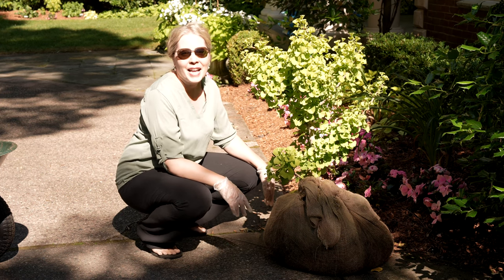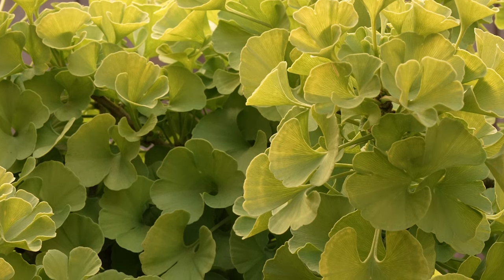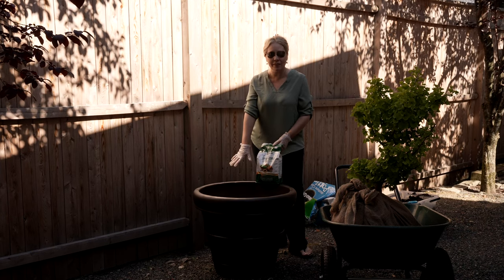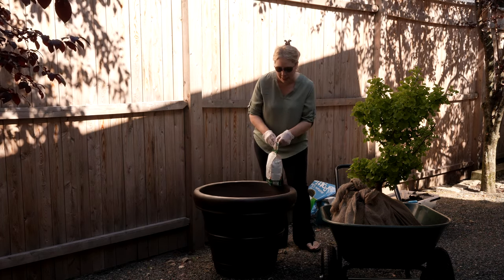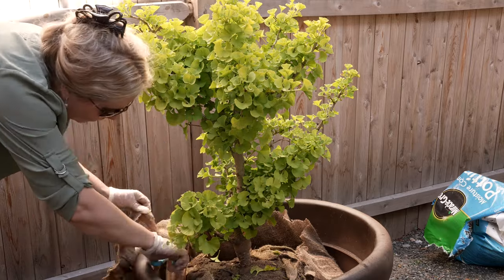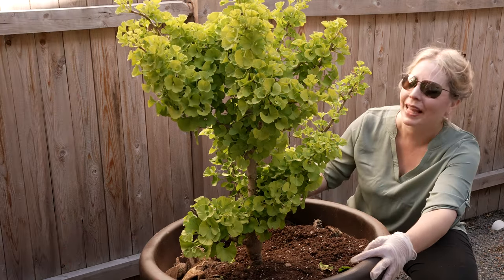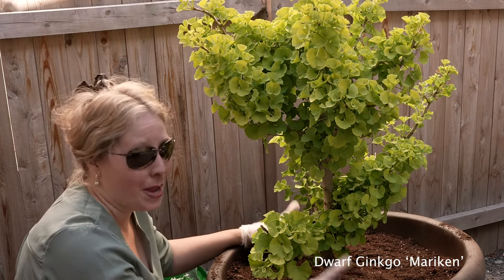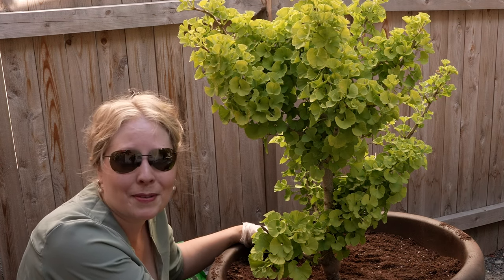Planting a Dwarf Gingko 'Mariken'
The Garden Mouse plants her birthday Dwarf Gingko 'Mariken' in a large planter.